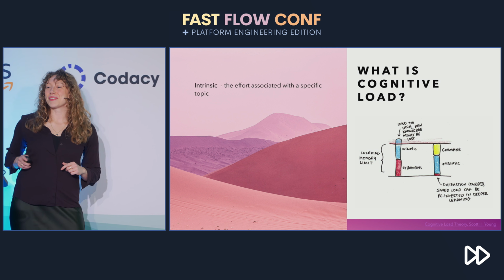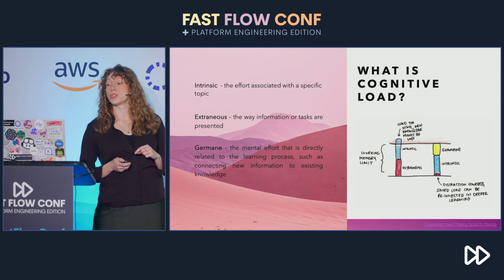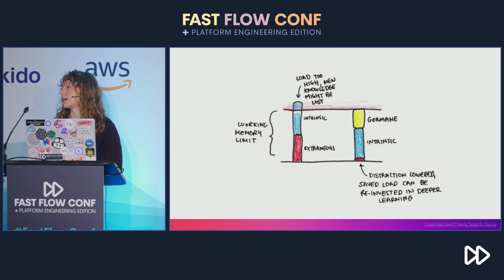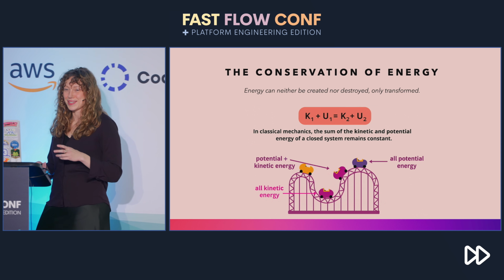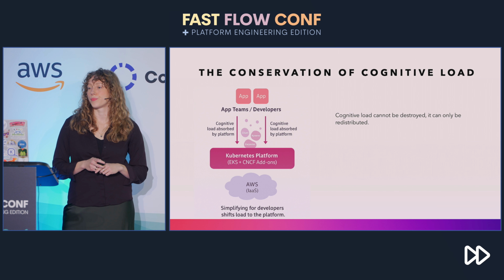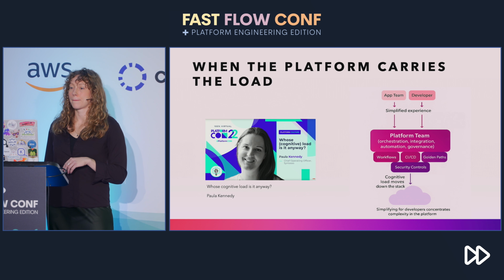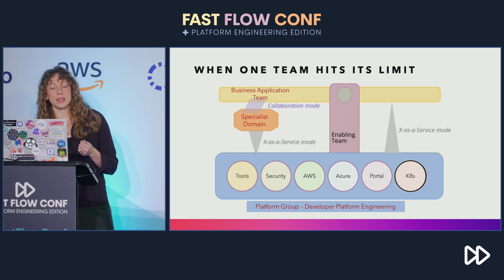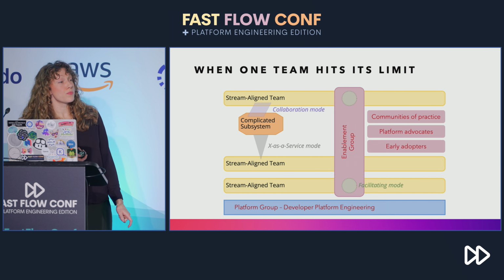The Conservation of Cognitive Load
Cognitive load has become a central theme in platform engineering, often framed purely as a developer experience problem. Golden paths and self-service platforms aim to simplify delivery, but cognitive load cannot be eliminated - only shifted. Much like the conservation of energy, this is what I call the conservation of cognitive load.

In this talk, I’ll explore how platform engineering is fuelled by the desire to manage cognitive load but focusing only on developers gives an incomplete picture. The load doesn’t disappear; it shifts. In practice, much of it lands on the platform engineers who design, run, and evolve the abstractions. This raises new questions: how do we reduce their cognitive load, how do we scale architecture so they can manage it, and how do we scale platforms themselves - often through federated or layered groups of platforms - to spread the weight? Cognitive load comes in different forms; intrinsic, extraneous, and germane, and each requires different strategies, not just for developers, but for the platform teams carrying the complexity.

I’ll share an example from Fidelity International’s migration from Cloud Foundry to Kubernetes to show how the conservation of cognitive load plays out in practice. From the “hotel model” of our Kubernetes platform to the challenges of hosting infrastructure workloads, I’ll explore where complexity settled, how abstractions failed to absolve teams, and why invisible complexity still shapes architecture. The aim is to give a practical lens for deciding where cognitive load belongs — and how platform teams can scale to carry it.

Speaker: Rachael Wonnacott
Associate Director of Platform Engineering, Fidelity International

Rachael is an accomplished software engineer who has dedicated the past decade to platforms. As Associate Director for container platform engineering at Fidelity International she helps drive platform initiatives that improve the developer experience in the enterprise environment. With a background in astrophysics, she brings a scientific mindset to engineering challenges and advocates for open-source and peer-review. She currently leads the greenfield build of a strategic Kubernetes platform on AWS EKS. Her work keeps her engaged with DevEx, the application lifecycle, and all things supply chain security.

Rachael is passionate about fostering collaborative, transparent, and scalable engineering cultures. Throughout her career, she has worn many hats, including Technical Leader, Cloud Architect, and Engineering Manager.Leading her to speak at major global events including KubeCon, CloudNativeCon and PlatformCon last year.

Rachael is also focused on challenging traditional organisational design through technology strategy. As a proponent of treating organisations as sociotechnical systems, she utilises Domain Driven Design and Team Topologies methodologies to redefine enterprise norms. In an ambition to share learning with wider audiences she’s a keen attendee of smaller bespoke conferences in London, proudly helping to found FastFlowConf in 2023.